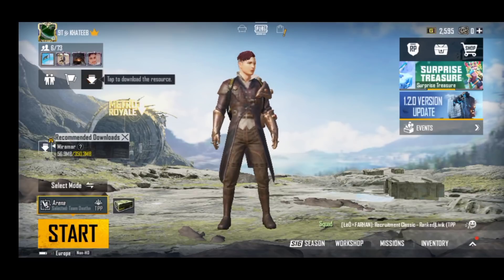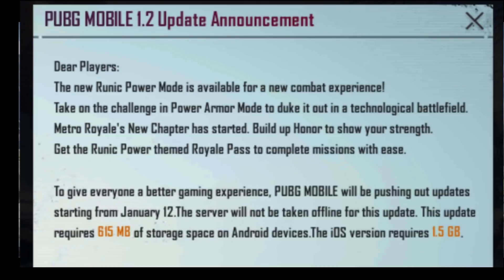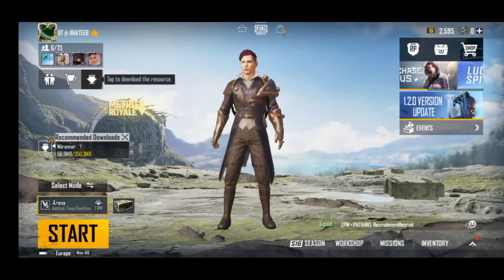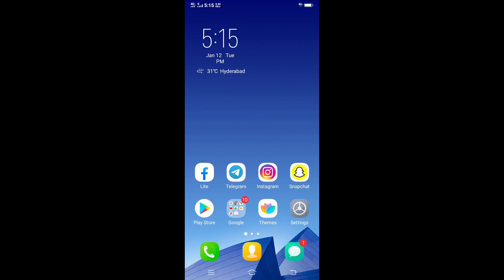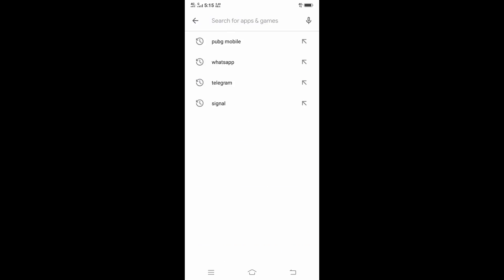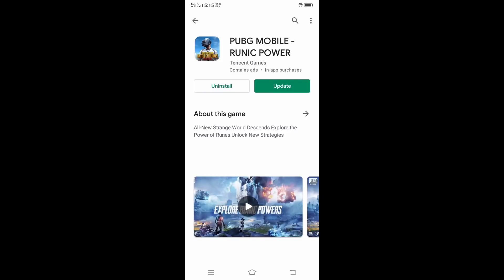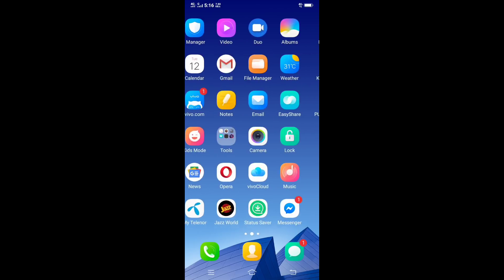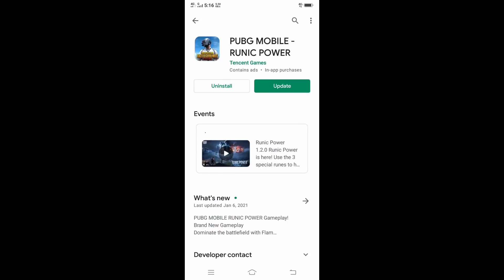how to update pubg mobile || mobile new update 2021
Pubg mobile new update 2021  notification
mobile new update 2021

pubgnewupdate season 17